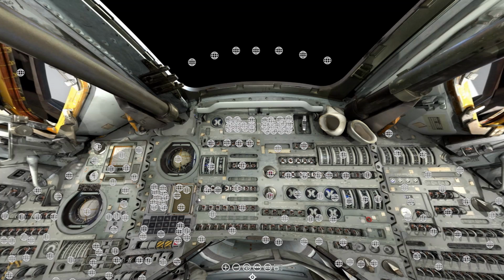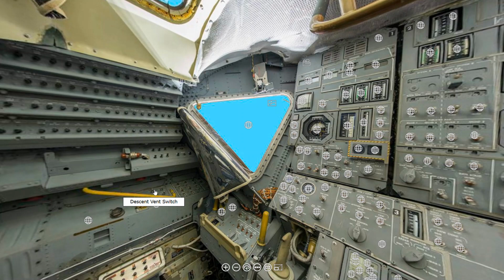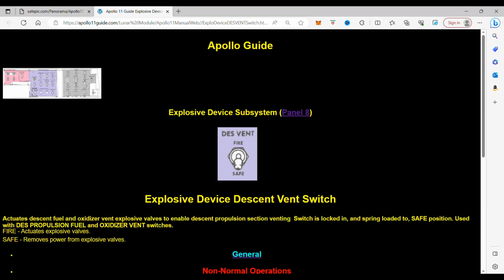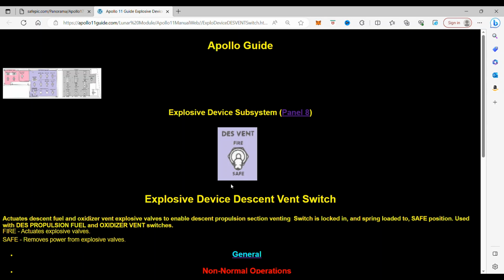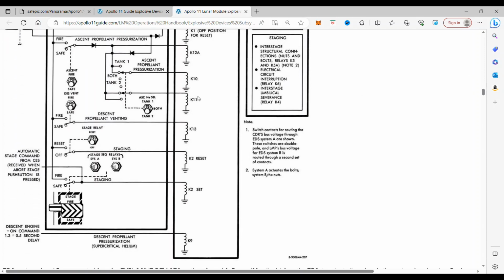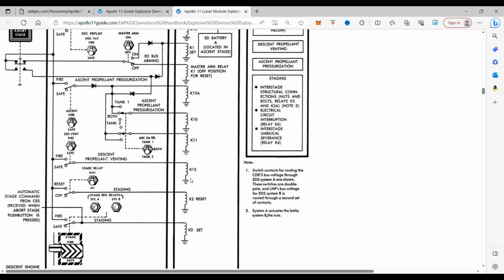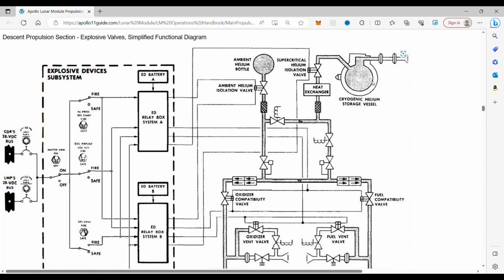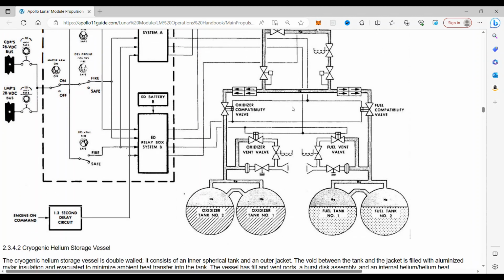Descent Vent Valve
In this issue of Spacecraft Guide, we delve into the fascinating topic of the Lunar Module and its explosive devices subsystems. Specifically, we explore the Descent vent switch, an essential component that controls the descent propulsion section venting. This switch ensures the safe operation of the lander by preventing accidental firing of the engine during critical moments. By understanding its function and operation, astronauts can confidently explore the lunar surface without any risk to the mission.

When examining the schematics, we discover that the Descent Vent Valve is activated when the main Master arm switch is set to the "Fire" position. This action opens the valves and allows the venting of the Helium. However, to gain a deeper understanding of the switch's significance, we delve into the simplified function diagram of the Main Propulsion Descent Section Explosives Schematic. Here, we observe that the switch controls the venting of both the oxidizer and fuel, ensuring that they do not reach the engine during surface operations.

By comprehending the importance of this switch, astronauts can take necessary precautions to avoid any accidental ignition of the engine while exploring the Moon's surface. This critical safety measure guarantees the success of the mission and prevents any potentially hazardous situations.